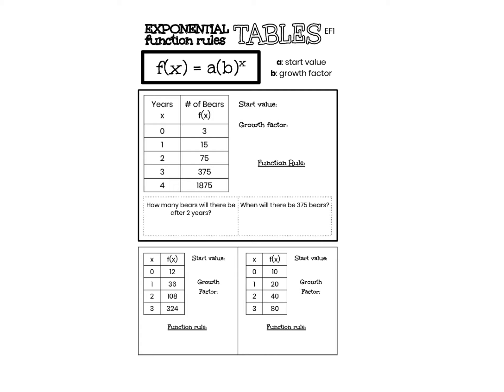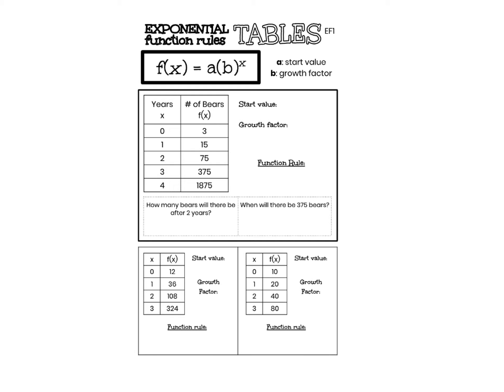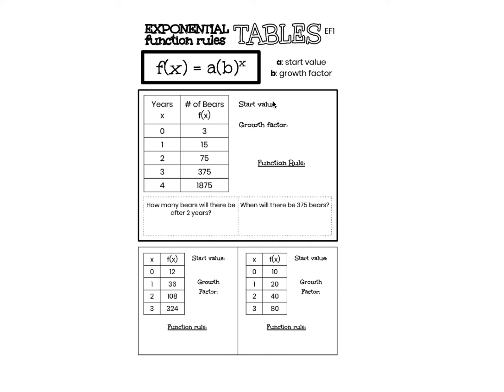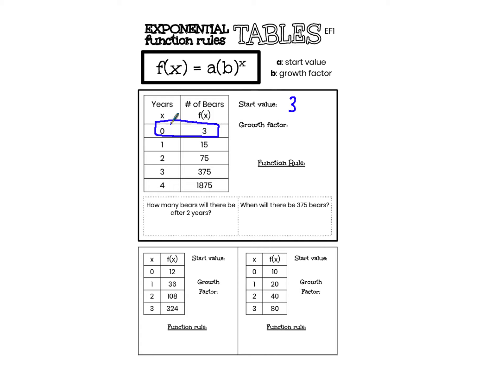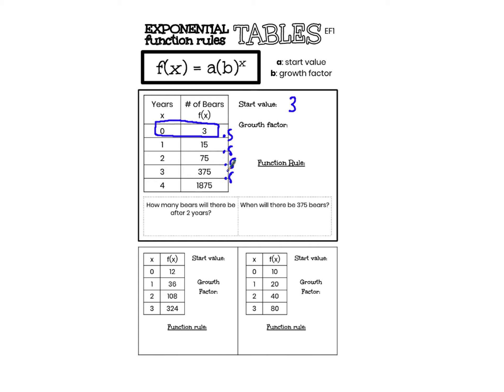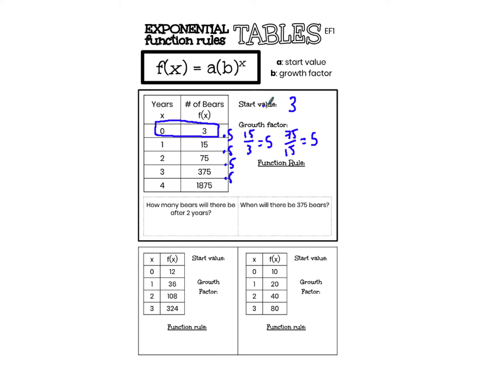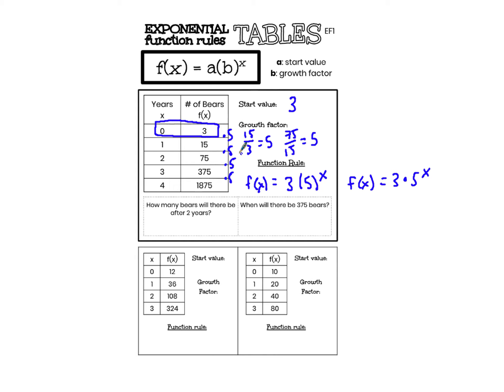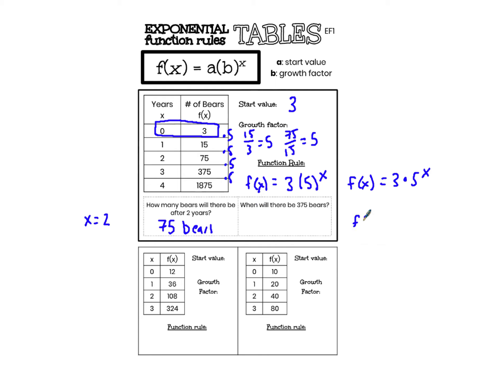Exp Function Rules from Tables 1